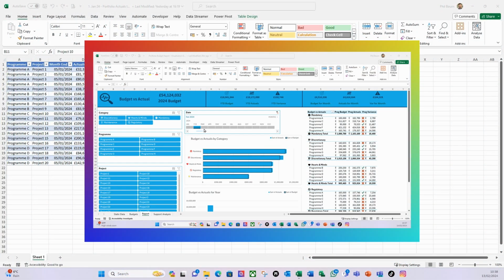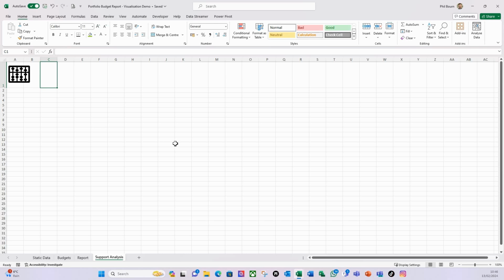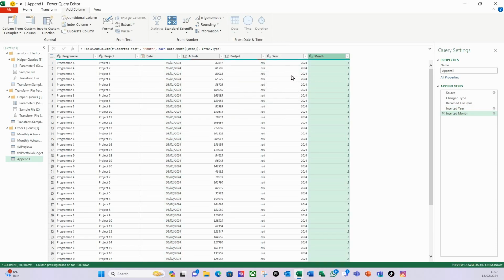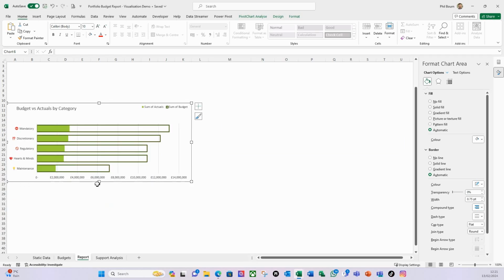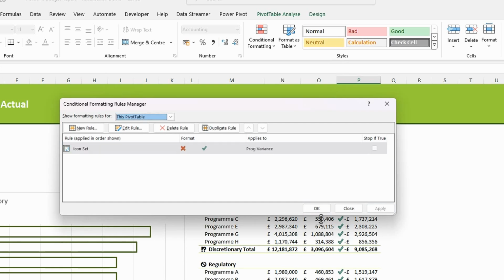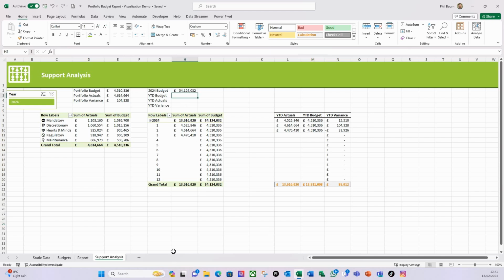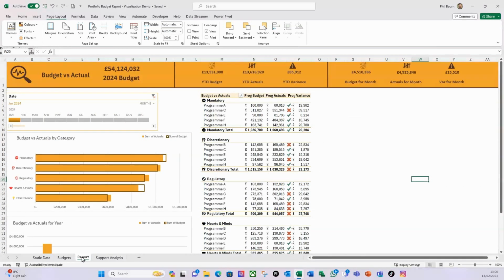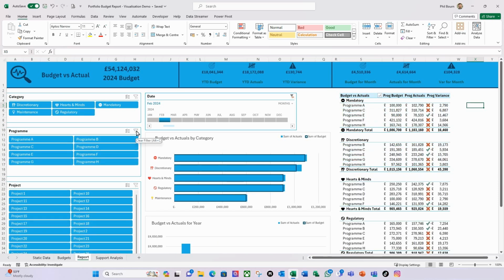Master Excel's Power Query: Build an Interactive Dashboard with a Step-by-Step Guide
Welcome back to Change Tips and Tools, your trusted source for all things Excel! In today's video, we're exploring the powerful world of Power Query yet again👍

Today, we're diving deep into the world of Excel to show you more tricks to combine and transform data like never before. If you've ever struggled with unpivoting tables, you're in the right place. We'll guide you through the process step-by-step, making it easier than ever to manipulate your data exactly how you need it. But that's not all! Once we've mastered the art of data transformation, we'll take it a step further by showing you how to use this power query data to drive pivot tables and dynamic dashboards. Whether you're a Junior Project Manager, a PMO Analyst looking to build your technical skills, or a seasoned professional aiming to save hours of work, this video is tailored just for you.

Your support helps us create more content like this, and we're here to make your Excel journey as smooth and efficient as possible. Let's dive in and transform your Excel skills today! 🌟

Remember, your feedback is invaluable to us. Let's learn and grow together! 📈💡

Here is the link to the previous video on combining data using Power Query:

Here is a link to the source files for this video if you wish to follow along:

This video contains:
00:00 - Intro
00:35 - Power Query Overview and what we will cover in this video
01:57 - Overview of the source data and file locations (and critical success factors)
03:58 - The report or dashboard structure with an overview of key Excel Tables e.g. the budget table
07:17 - Preparing both the Report and Analysis sheet with some simple formatting
10:41 - Using Power Query to get data from multiple files from multiple locations
13:03 - How to bring an Excel Table into Power Query
13:46 - How to unpivot data in Power Query
15:54 - How to append more than two queries in Power Query - the beginnings of our Data source for our dashboard!
18:12 - How to merge data with Power Query and finalize our data source for our dashboard
20:14 - Lets build our dashboard using the Power Query data: step-by-step